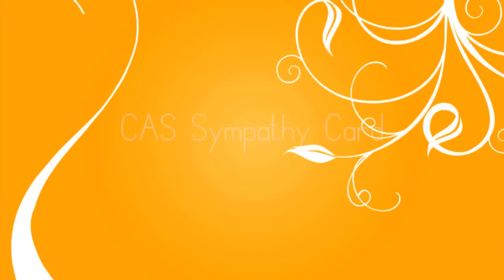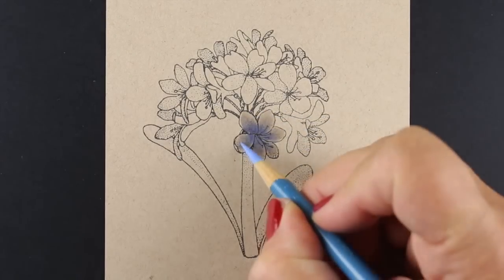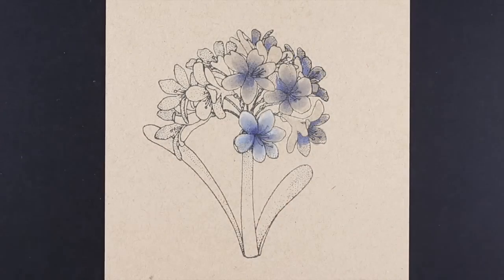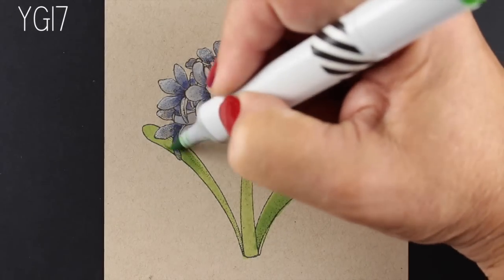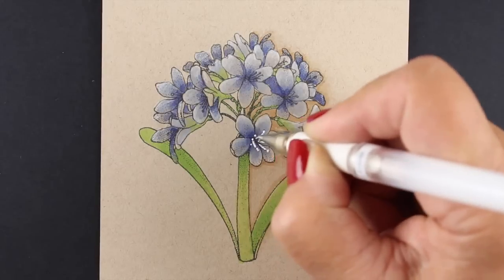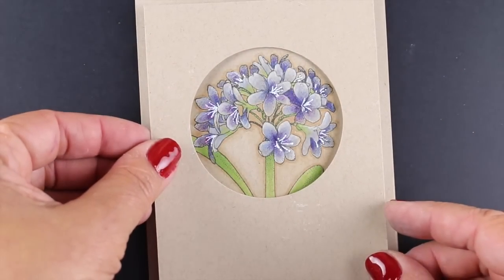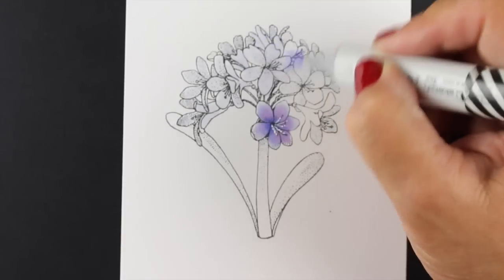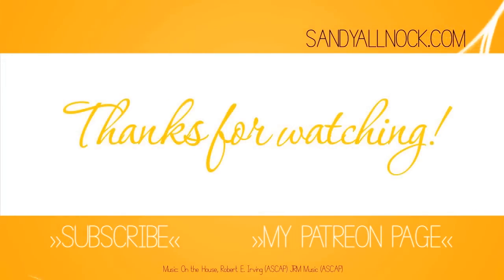Layered Floral Sympathy Cards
Technique Tuesday's monthly Greenhouse Society stamp - so pretty! Blog post with more info and pinnable images